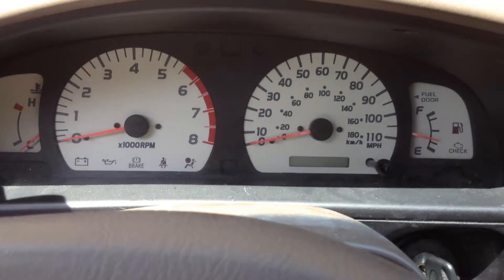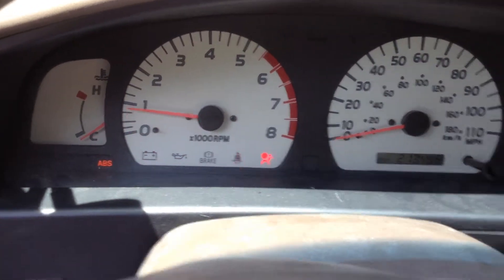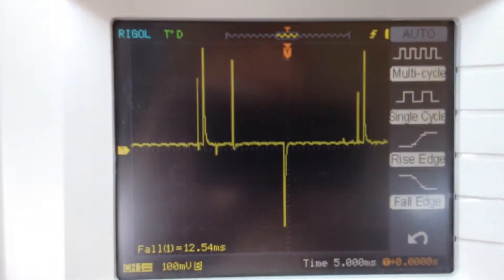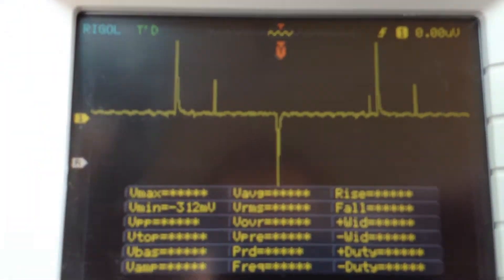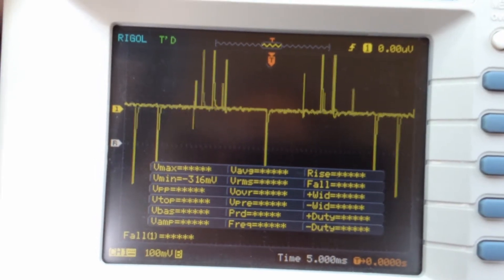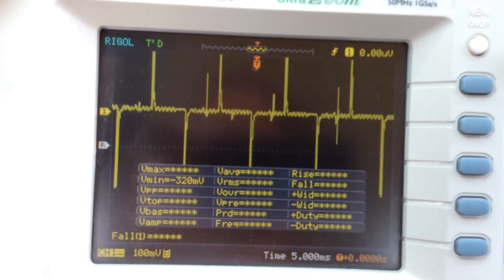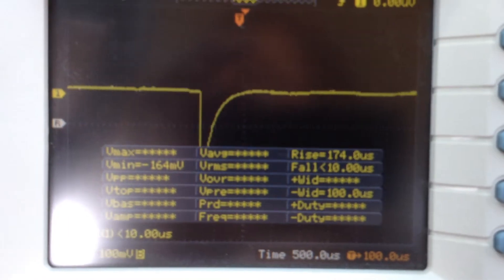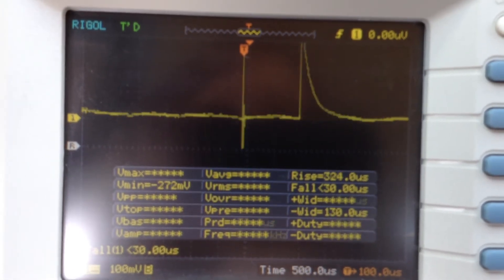Tacoma Tachometer Signal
Using a Rigol oscilloscope to sample the tachometer signal from a Toyota Tacoma ECU.

Video taken with an iPhone 4S.